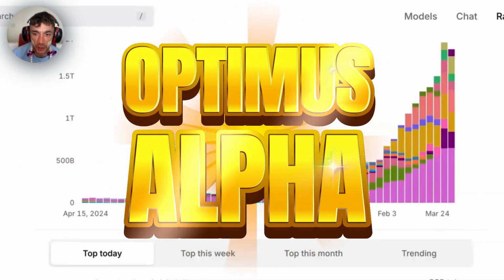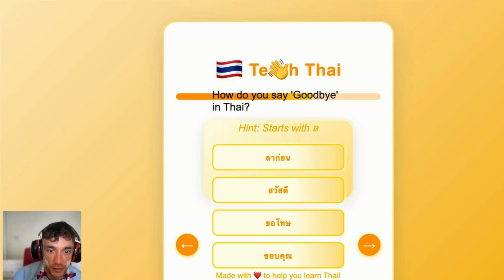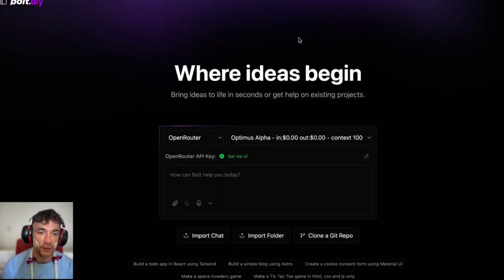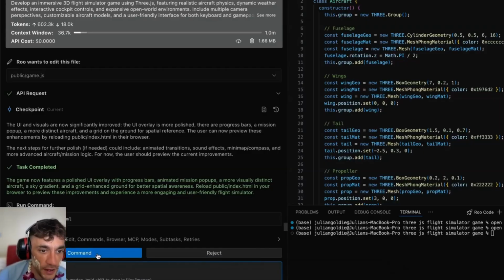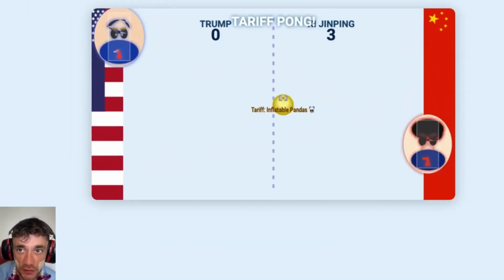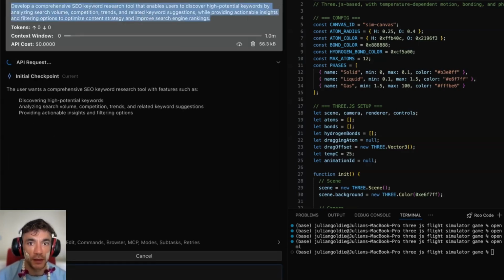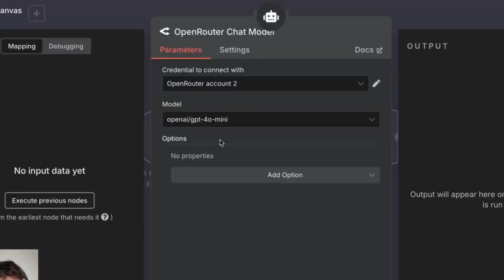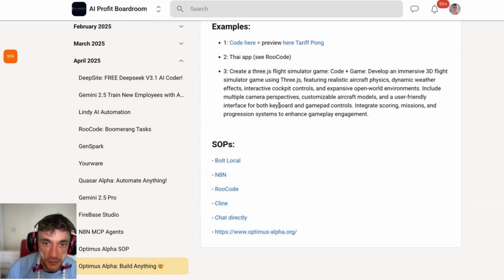Optimus Alpha: Create ANYTHING! 🤯